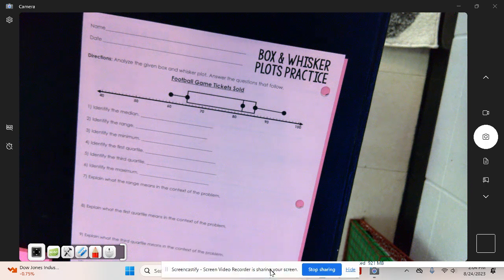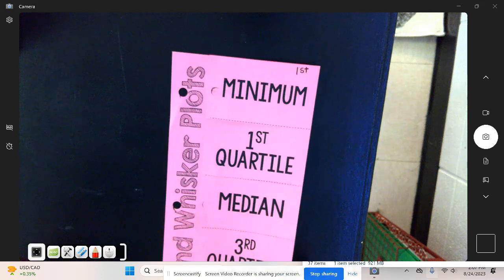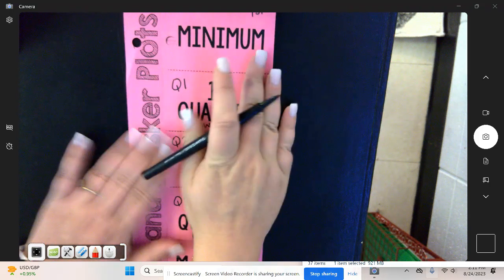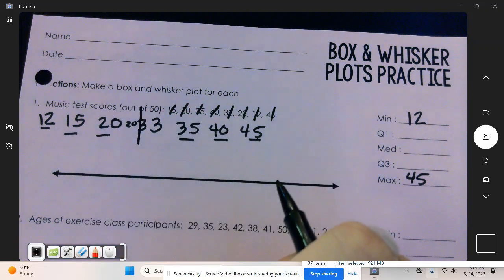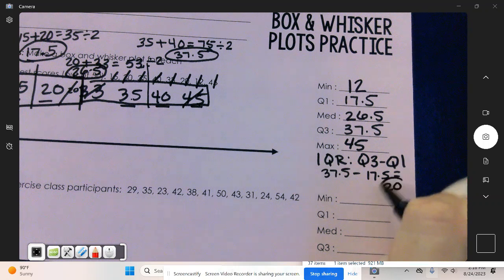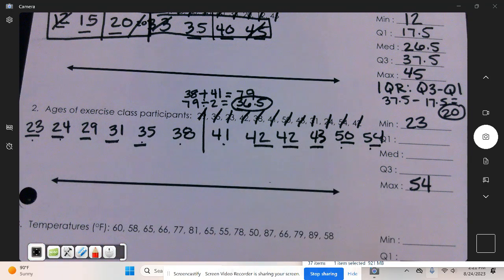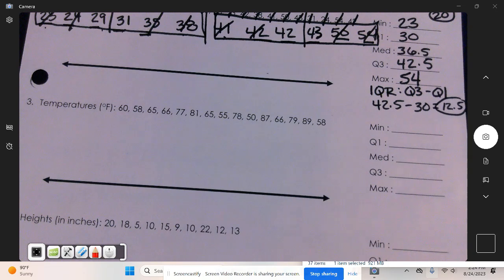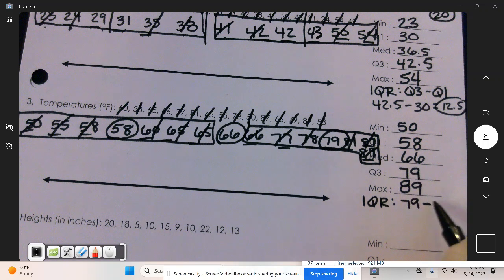8/24 Lesson Box and Whisker 5 Number Summary